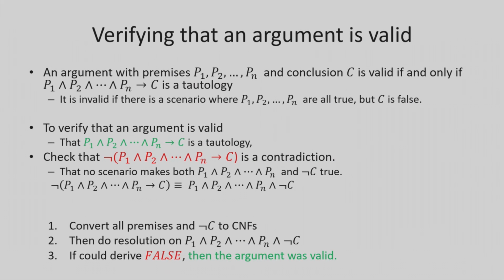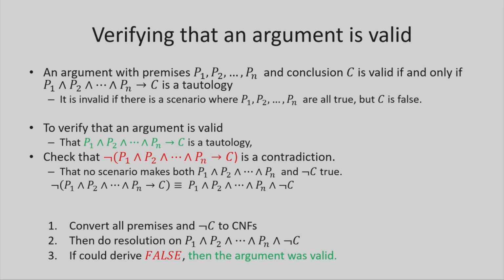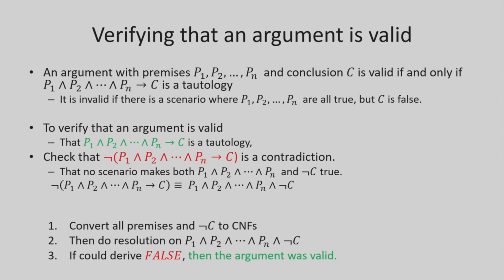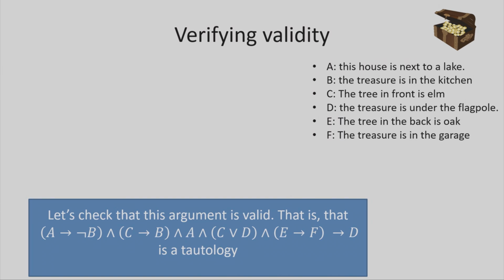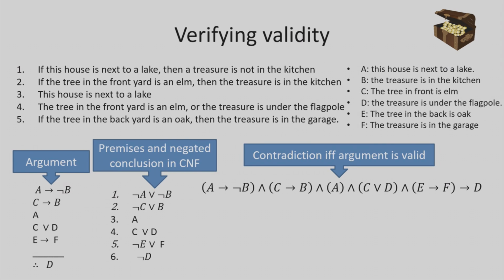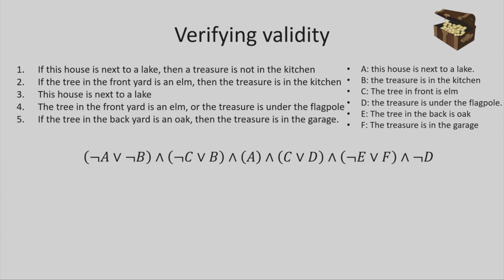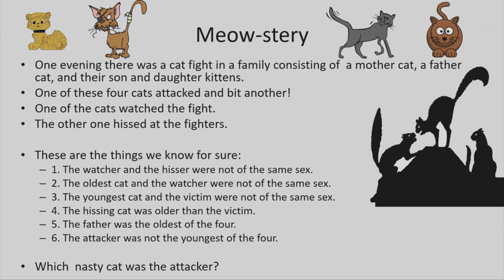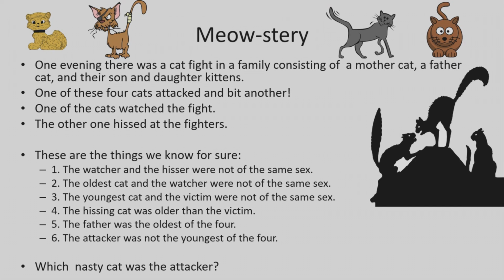Verifying arguments COMP1002-081 2.5